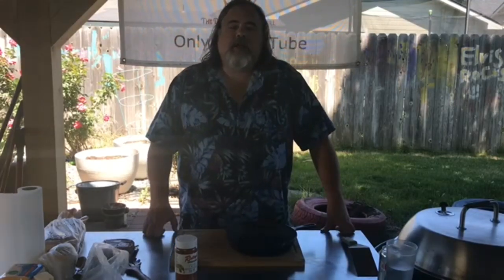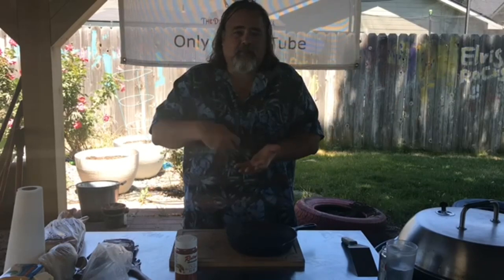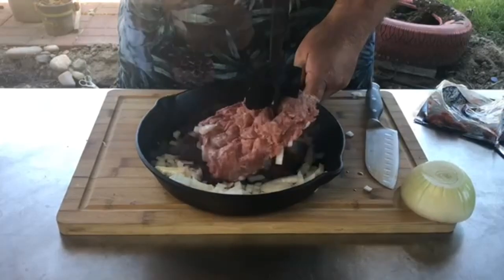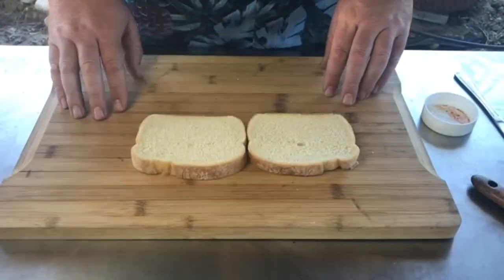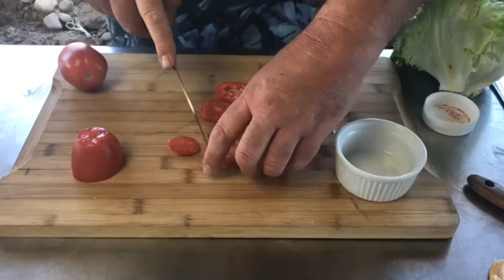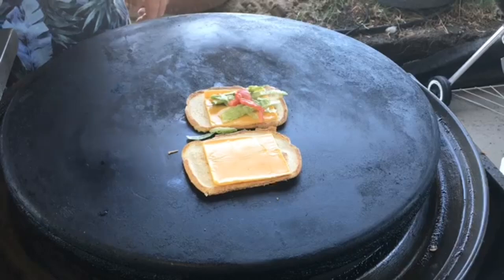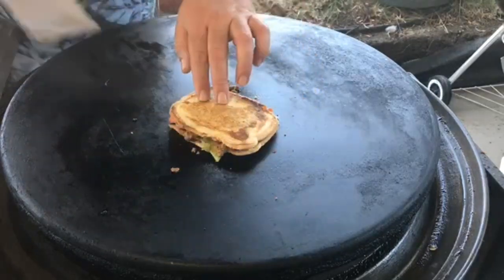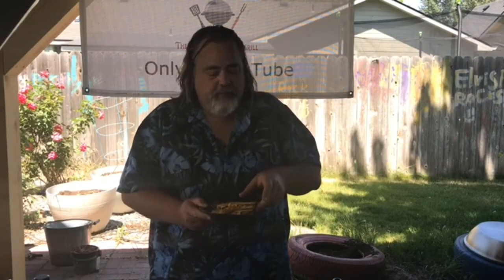Taco Grilled Cheese Sandwich: A Delicious Grilled Cheese Sandwich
How to Make a Grilled Cheese Taco Sandwich | The Best Grilled Cheese Sandwich Ever
A Delicious Way to Use Up Leftover Grilled Cheese
If you like both Taco's and Grilled Cheese then you will like this! Its taco meat with melted cheese inside a tortilla shell. Some of the best fusion food I have had in a very long time!

This one is so easy to make. You start by making your taco meat, once its done start making a grilled cheese sandwich. Before closing the grilled cheese sandwich add in your taco meat and anything else you want that you would normally put in a taco. Close the sandwich up and let the cheese melt! This one is GOOD!

Special Thanks to Patrick  @PaddyJoeCooking for the editing. He does his editing Paddy Style!

-~-~~-~~~-~~-~- taco meat and grilled cheese sandwich